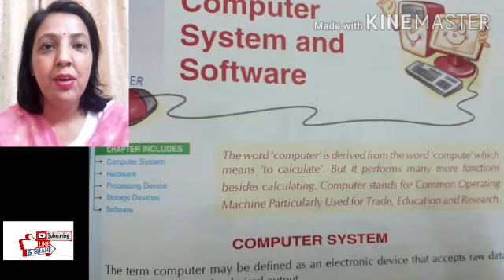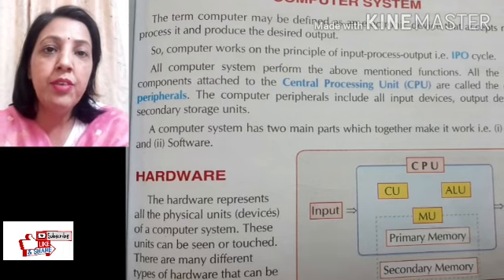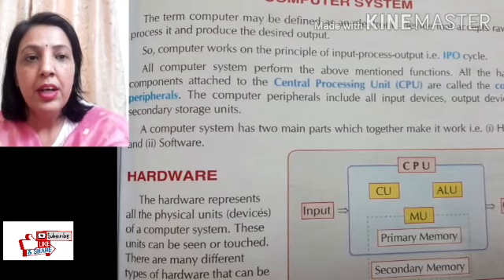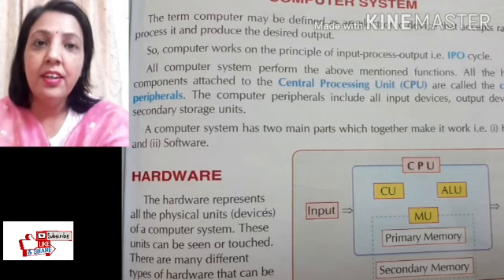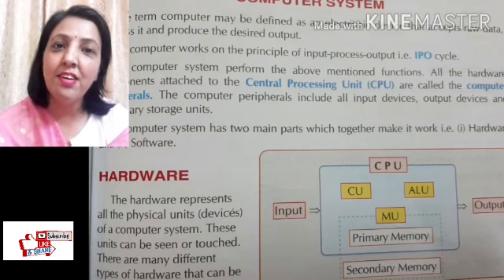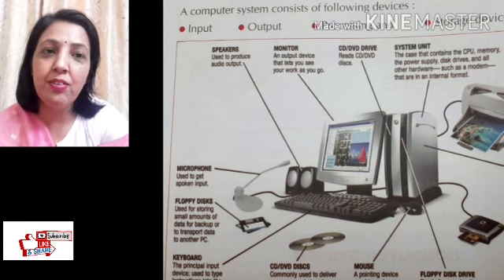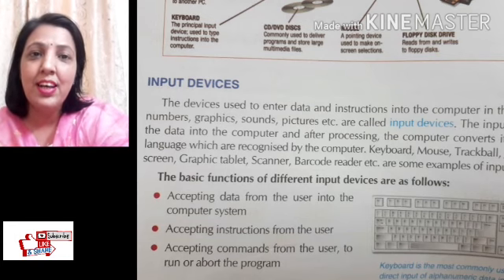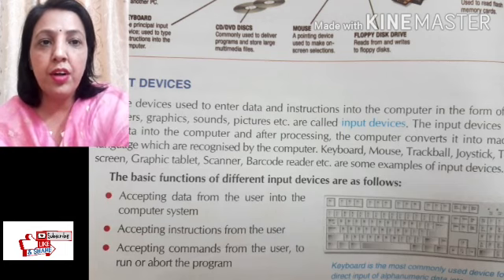Computer System and Software ( part -1)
Input device
Output device
If you have any queries write down in the comment box.
                                    regards Mrs.Meetu Trangri